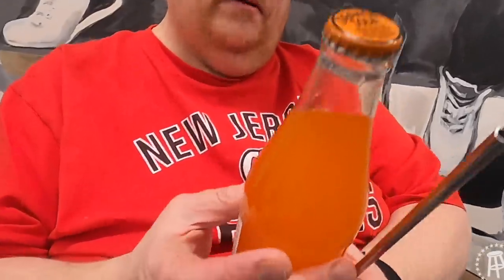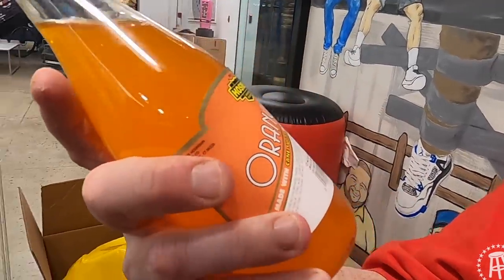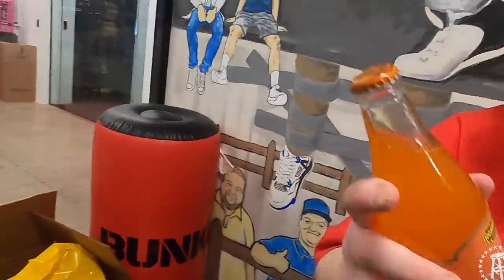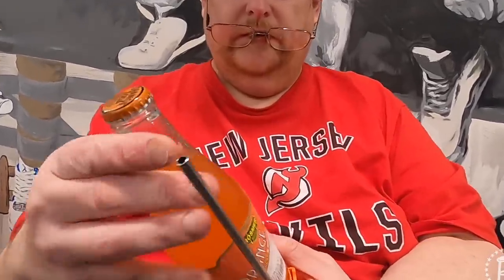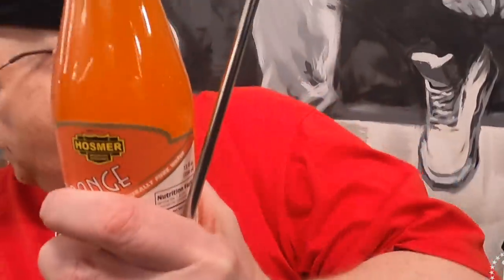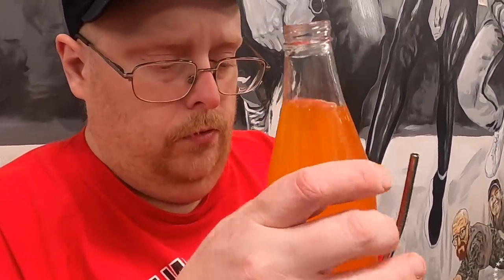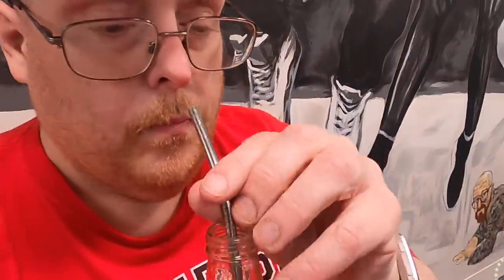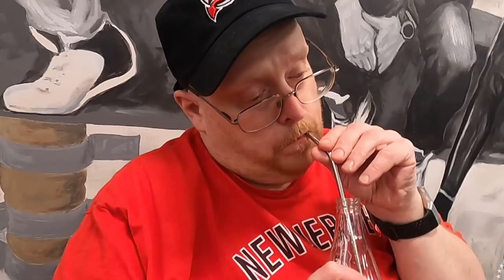Tank's Taste Test Hosmer Mountain Orange Soda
Orange Soda a pure delight

Daily Rundown of Sports